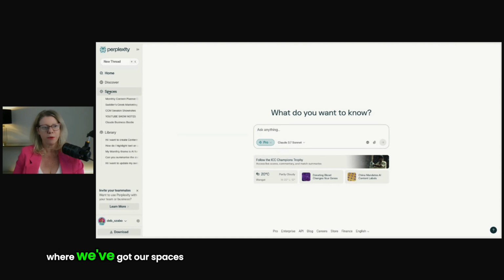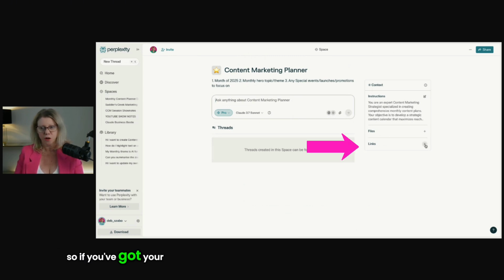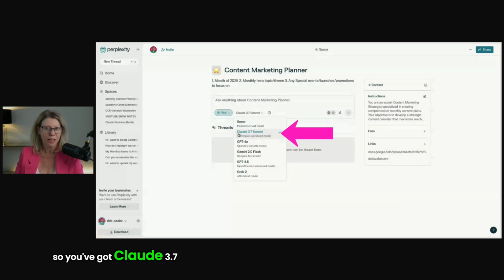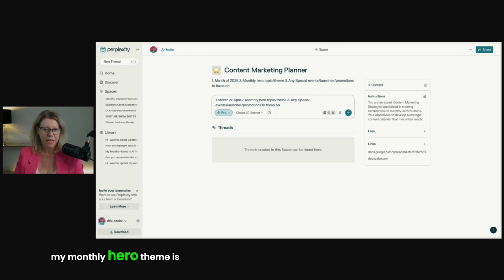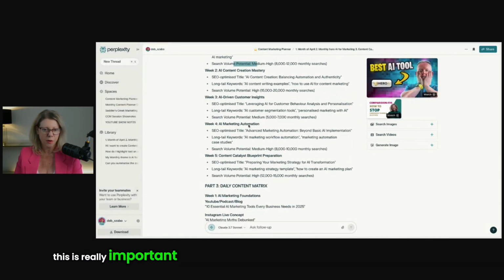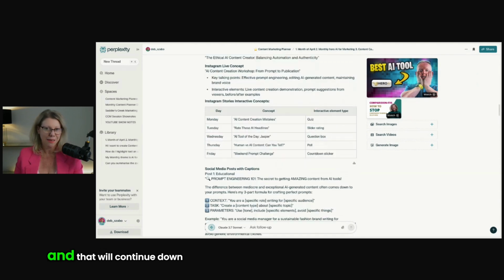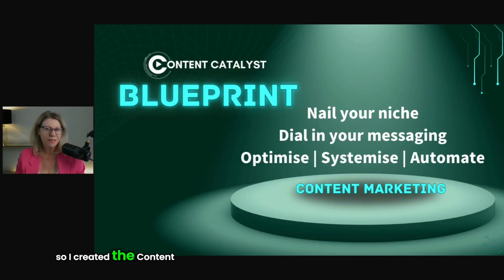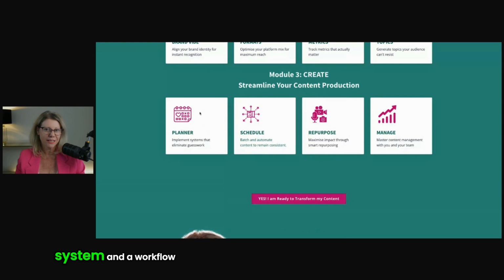Ai Assistant Tutorial: Monthly Content Planner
Perplexity AI Tutorial: 30 Day Content Marketing System
Are you spending hours on content planning when AI can do it for you? Marketing strategist Deb Szabo reveals her time-saving Perplexity AI assistant setup that transforms content planning from overwhelming to effortless.

📧 Join the free Newsletter for weekly video marketing and ai tips, trends and tutorials

## KEY POINTS

👀 In this video, Deb Szabo explains:
✅ How to set up custom AI spaces in Perplexity for different business needs
✅ Step-by-step process to create a content marketing planner assistant
✅ How to leverage AI to generate monthly content plans across all platforms
✅ How to repurpose one video into 15 pieces of content marketing

⏰ Timestamps ⏰
0:00 Introduction to AI assistants in Perplexity
1:15 Understanding Perplexity spaces and types
3:30 Setting up custom instructions for content planning
5:45 Adding business context and links
7:20 Choosing AI models and search settings
9:40 Running the content planner assistant
11:30 Monthly content theme breakdown
13:45 Daily content matrix explanation
15:20 Instagram and social media content planning
17:10 Email newsletter and campaign planning
19:30 Overview of key AI assistants for marketing
21:15 Content Catalyst BLUEPRINT explanation
23:40 Final tips and free resources

-  How to Set Up an AI Assistant for Your Business

## NEXT STEPS

2.
3.

## WORK WITH DEB SZABO

Deb Szabo helps small businesses and entrepreneurs build brand and business through her:
- **Content Catalyst Membership**: Live Monthly Marketing, Video Editing and Planning Sessions, resources and video library
- **Content Catalyst Blueprint program**: Get a Content Marketing Strategy with custom ai prompts to fast track your content system for you and your team, this on-demand program also includes LIVE momentum sessions

## CONNECT